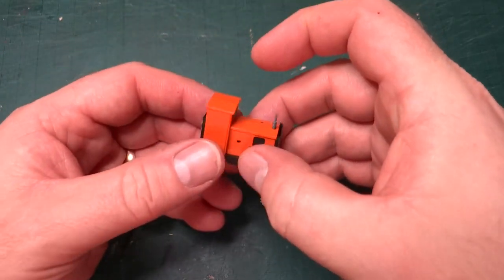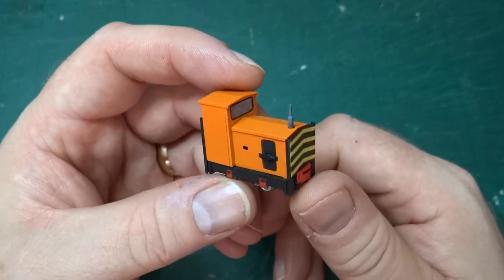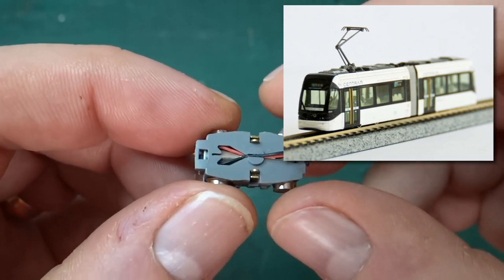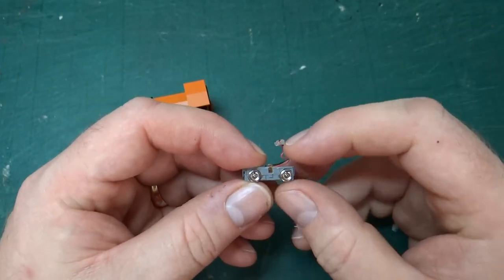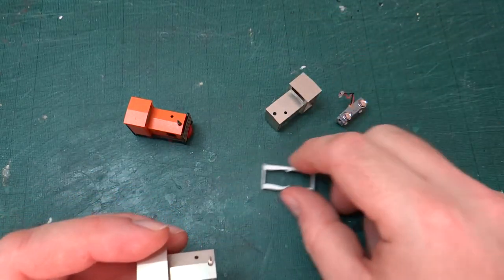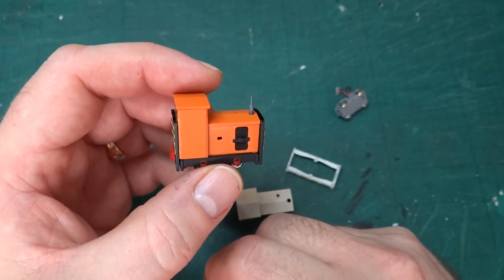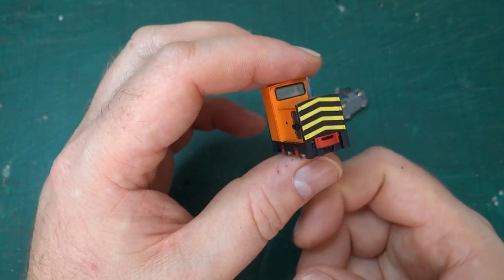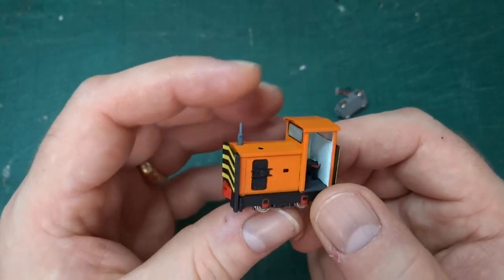I've Finished Designing.... An Alan Keef Ltd. K12 Diesel Locomotive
This is the fifth episode in the "I've Finished..." series and the second which looks at a kit I designed. Like with the first kit I designed this is for a tiny diesel locomotive, specifically an Alan Keef Ltd. K12 diesel locomotive.

If you'd like to buy your own kit then it's available via Light Railway Stores, or if it's currently sold out you can also register your interest in the next batch on the same

During the video I mention two books written by Alan Keef, these are:
- A Tale of Many Railways
- Half A Century of Locomotives from Alan Keef Ltd 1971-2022

The Narrow Gauge and Industrial Railway Modelling REVIEW articles I wrote (one about the model and one about the K12 class) both appeared in issue 119

If you want more details then there is a playlist of short clips that I upload during development